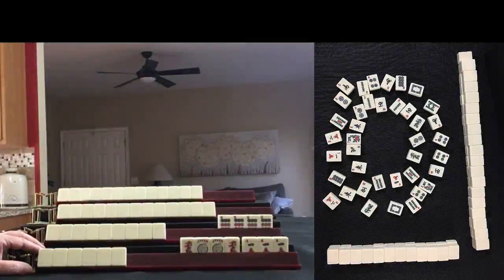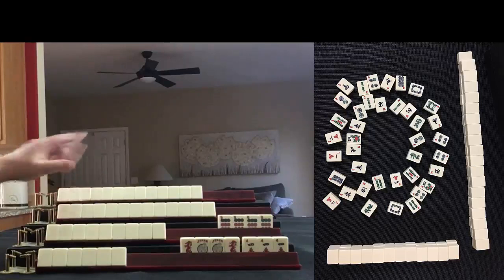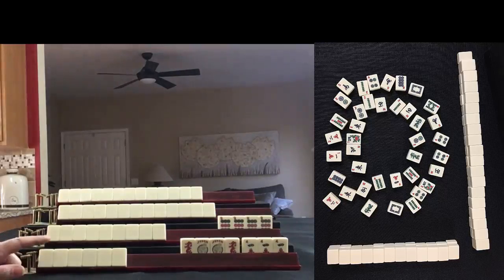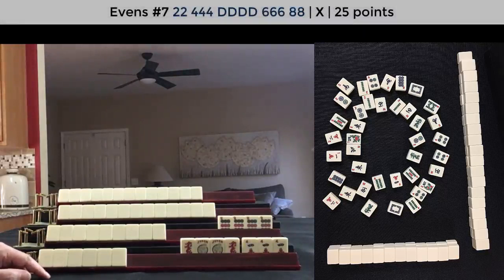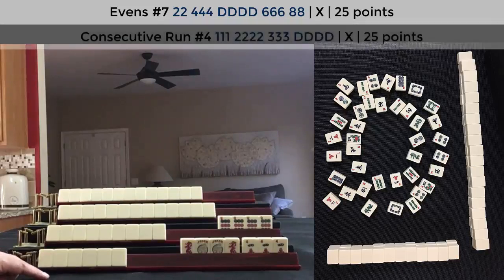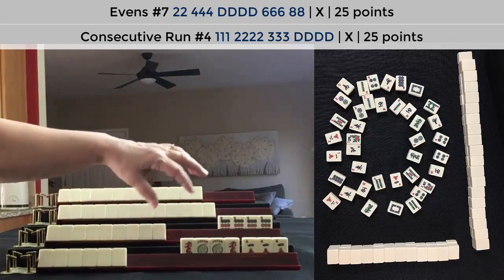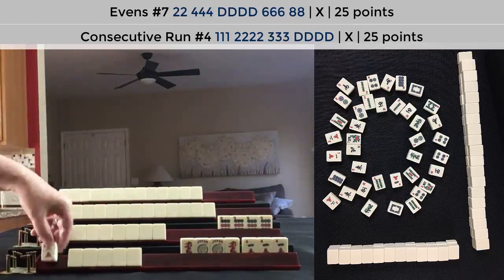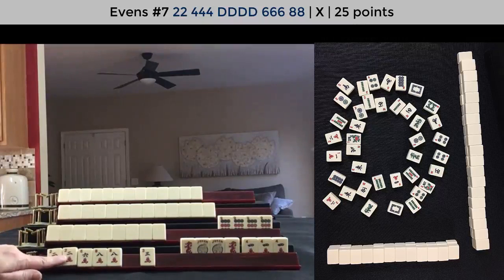National Mah Jongg League What am I playing 20210322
Michele Frizzell
Instructor, Author, Speaker
6175 Hickory Flat Hwy Ste 110-335